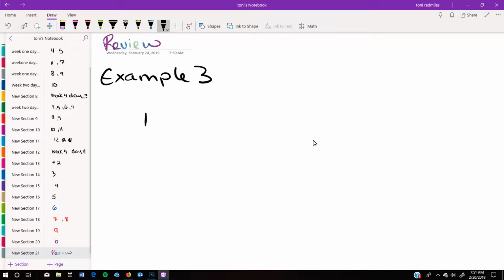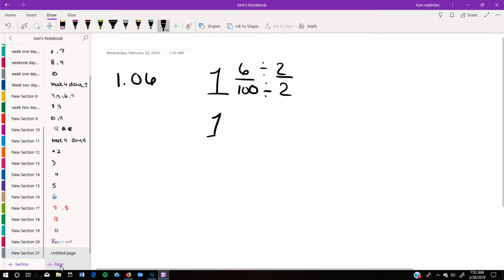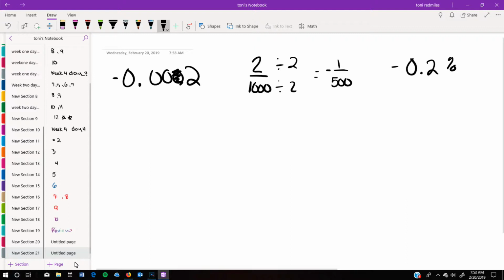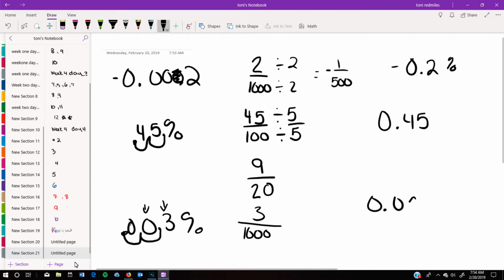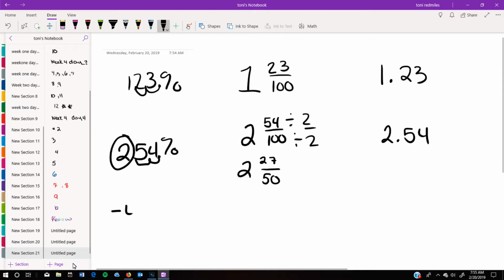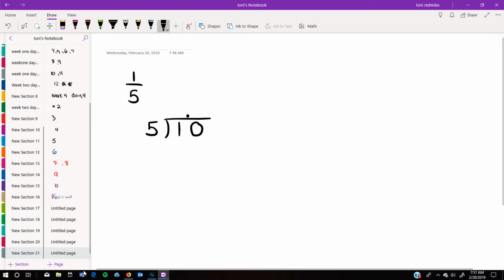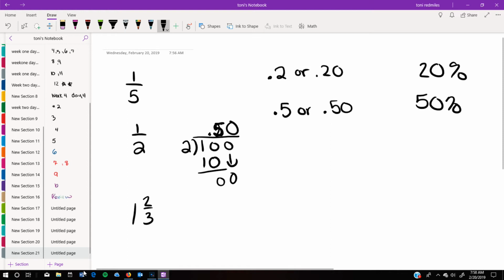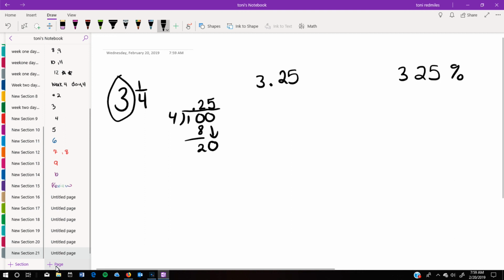language of algebra Unit 5 Review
Homework video for the class The Language fo Algebra offered on Outschool.com